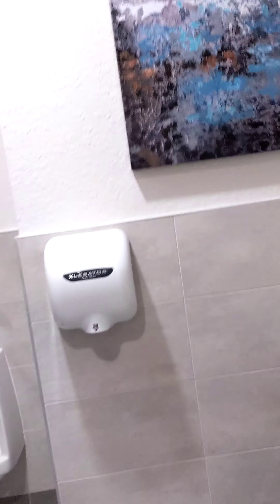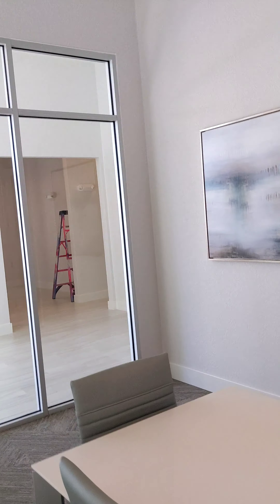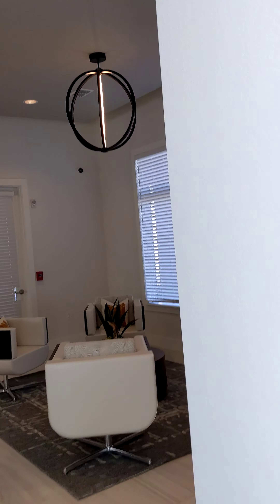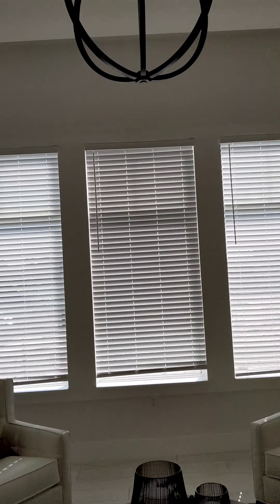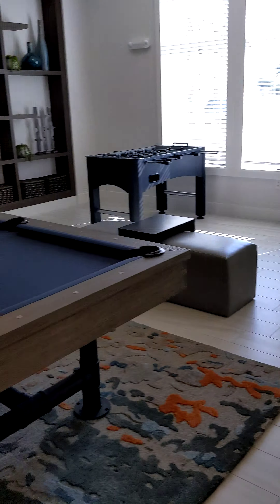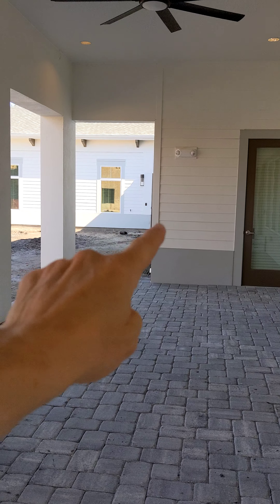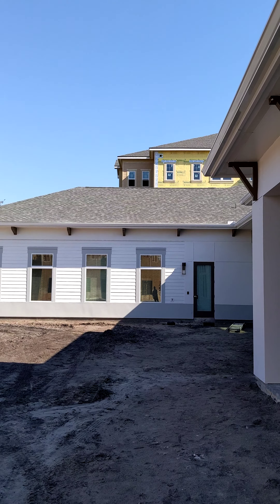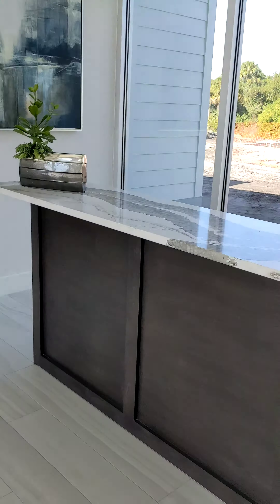Affinity @ Brandon Club House